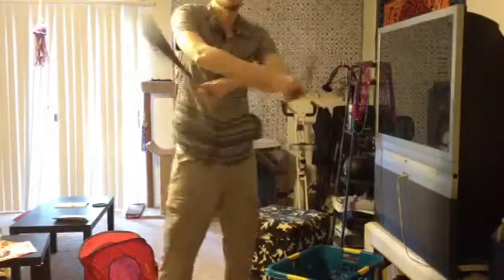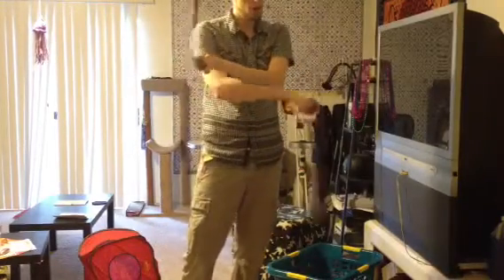Degrees of twist: a "1" and it's possibilities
just thinking out loud..